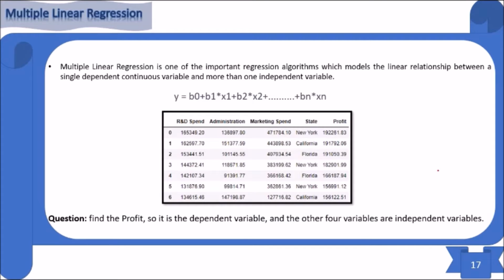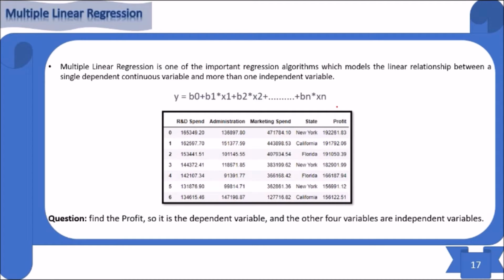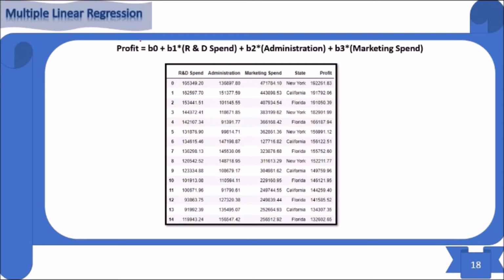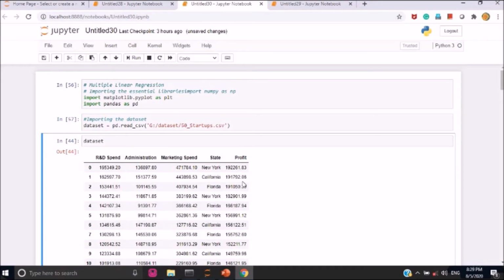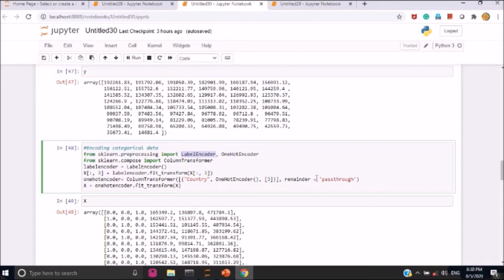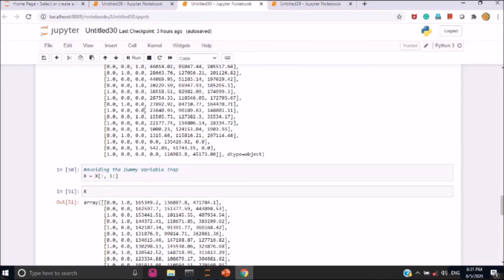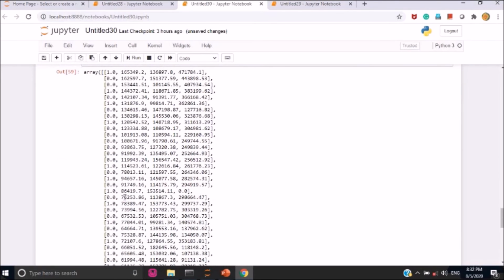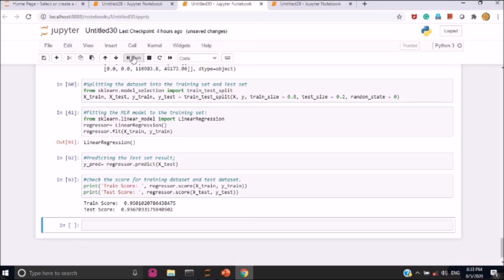Multiple Linear Regression